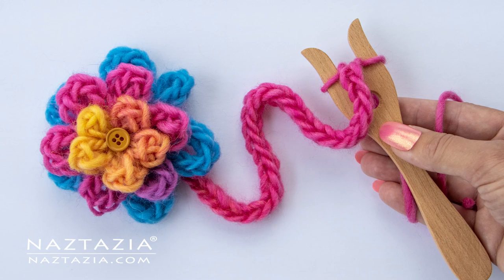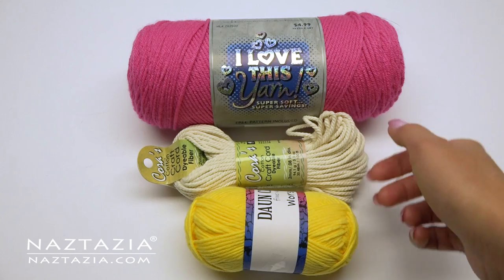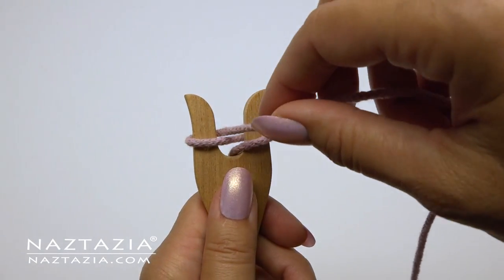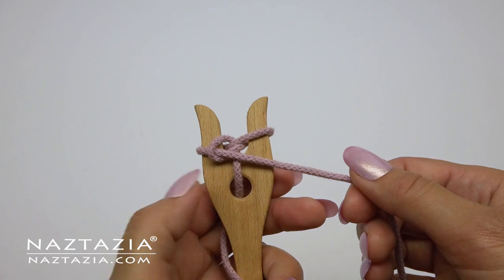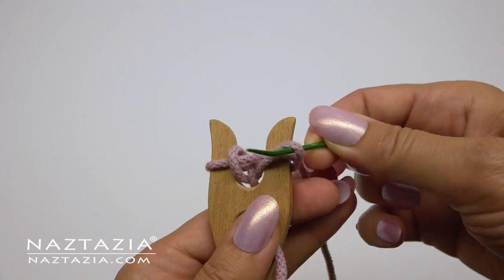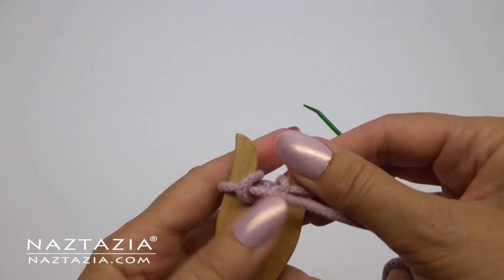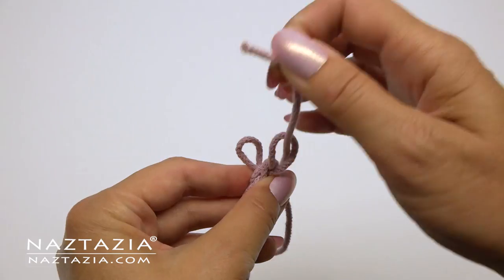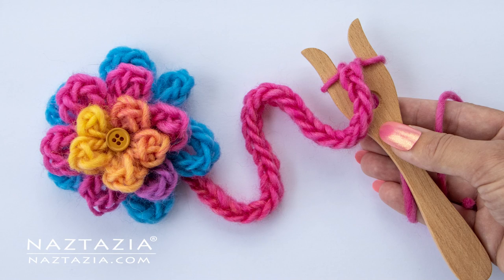LUCET Braids for Beginners - Braiding with cords and yarn using a Viking knitting tool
LUCET Braids for Beginners - Braiding with cords and yarn using a Viking knitting fork

Hi I'm Donna Wolfe from Naztazia. In this video, I'll show you how to make braids using a lucet. It's a beginner video aimed at showing how to create braiding with cords and yarn. A lucet is a Viking knitting tool that allows you to create all sorts of neat cording.

Because I crochet and knit, the cord I'll demonstrate with the lucet is very similar to an icord. You'll also find this type of braid in spool knitting.

You can use a lucet cord as a belt and bag handle strap. A lot of people make cords for jewelry - including as a nice necklace and bracelet. If you've seen my other videos, you know I'm into flowers. You'll see how I make a 3D flower with my lucet cording.